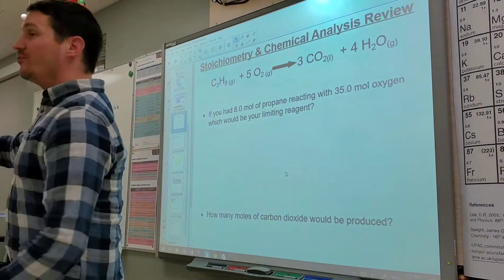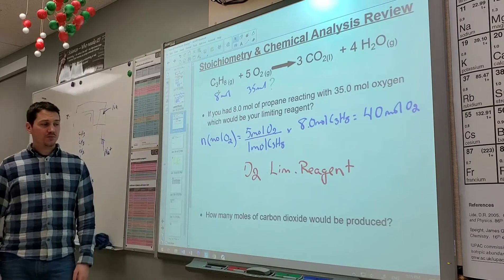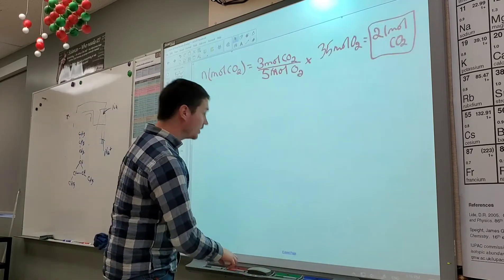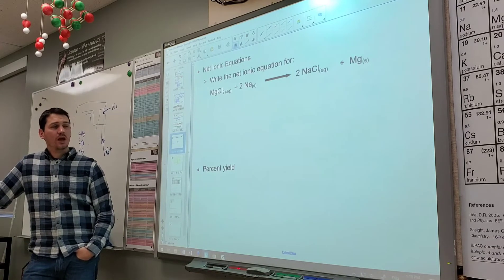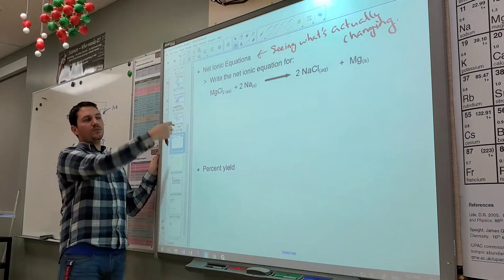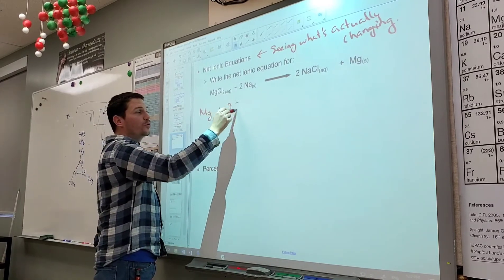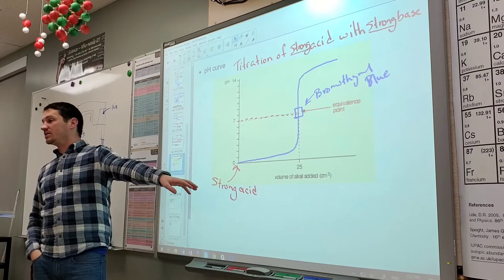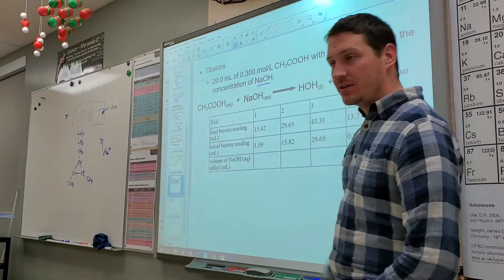Chem 20: Stoichiometry Final Review